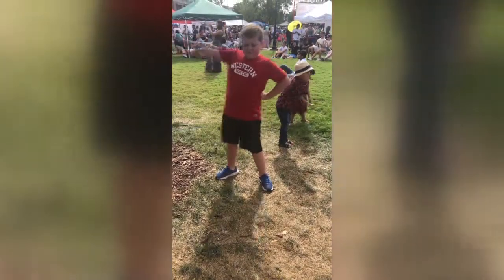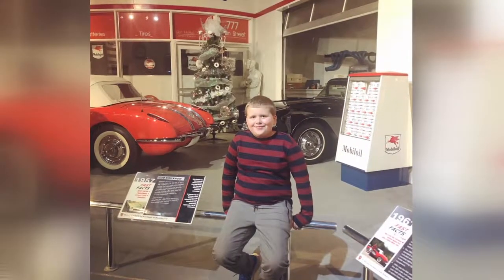Training Part 3: Use of Soundbites